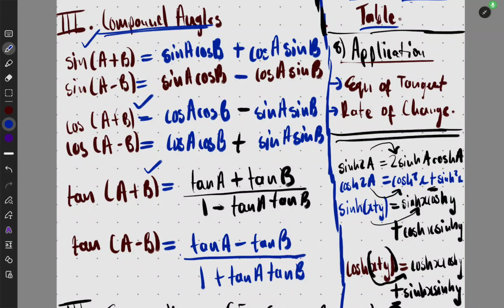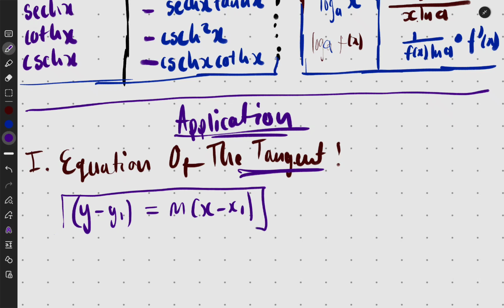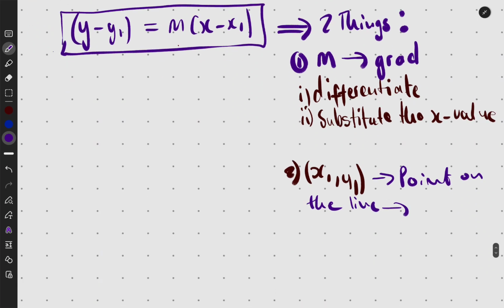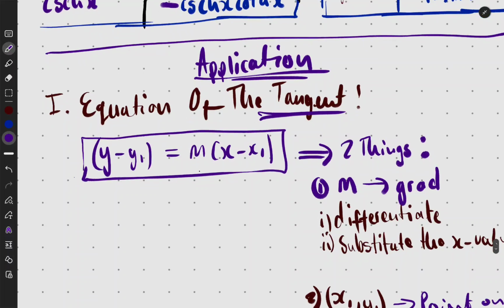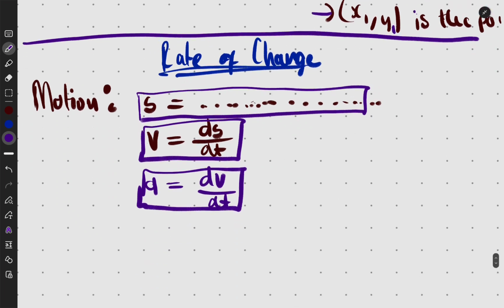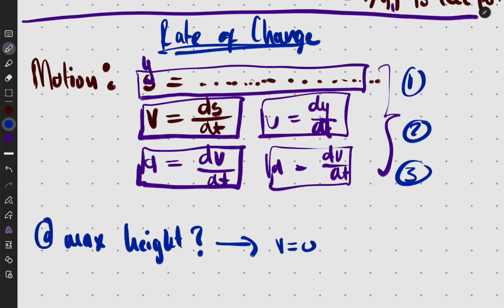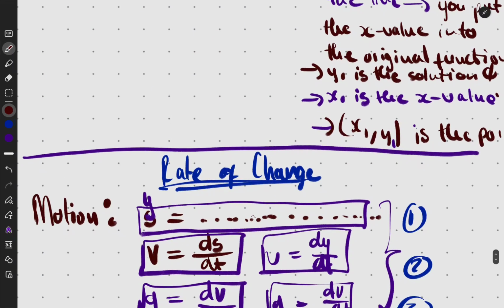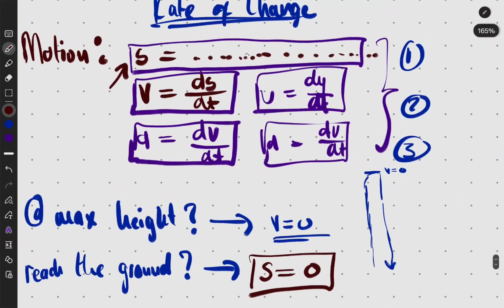Video 11 Summary of Test 2 Concepts Differentiation Application of Differentiation